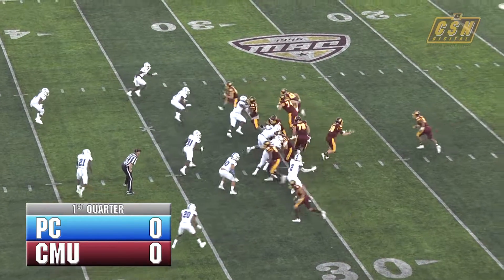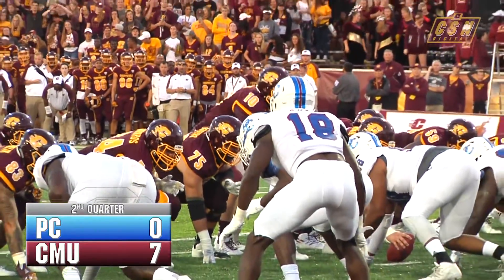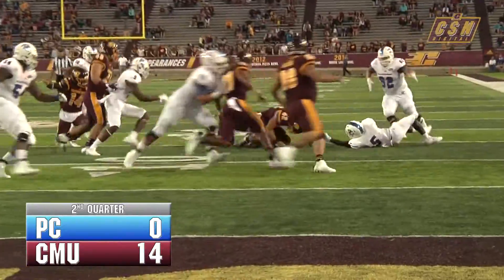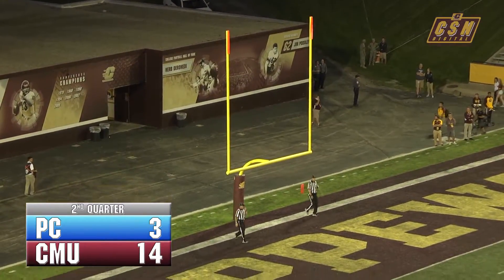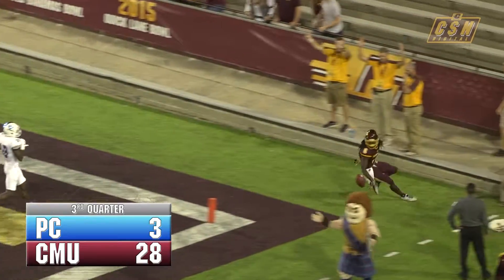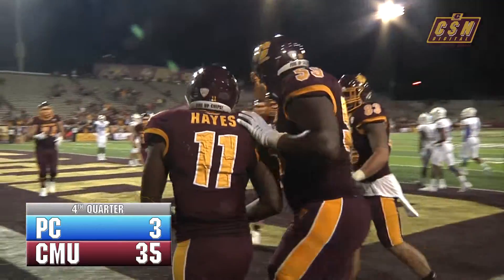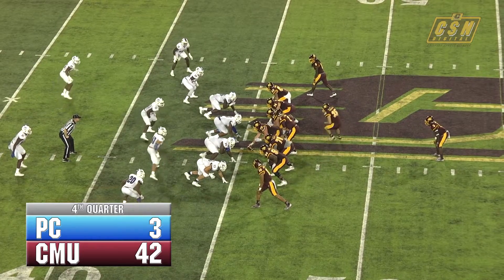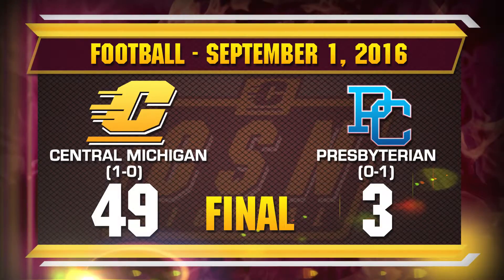Football vs Presbyterian - September 1, 2016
The Chippewas won their 2016 season opener 49-3 over Presbyterian.